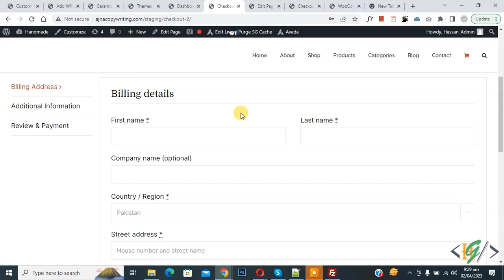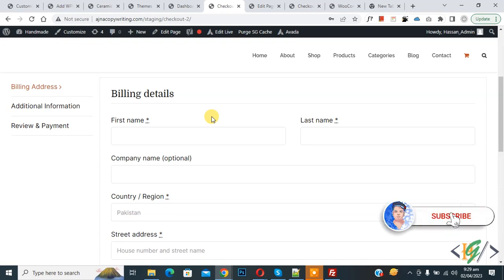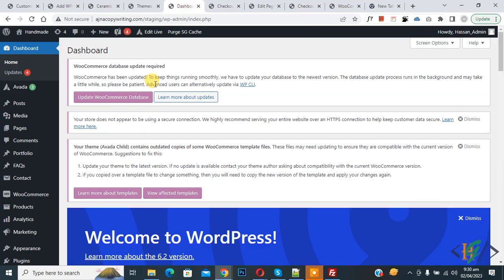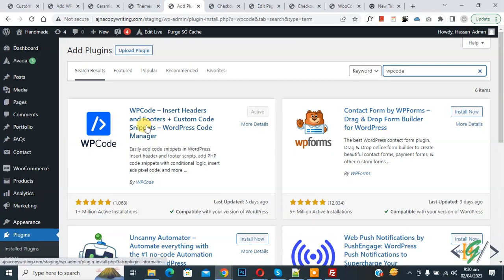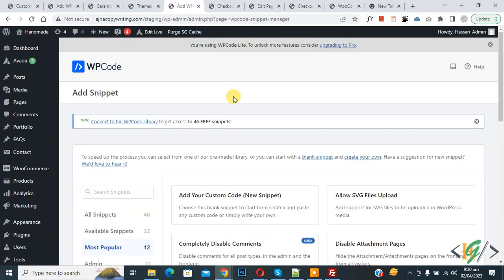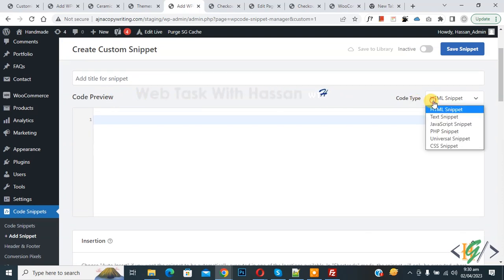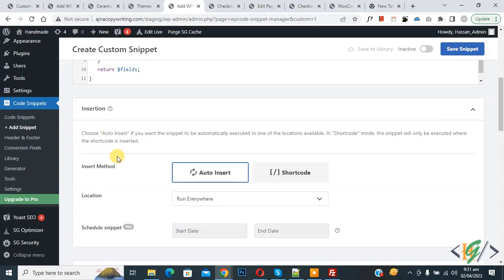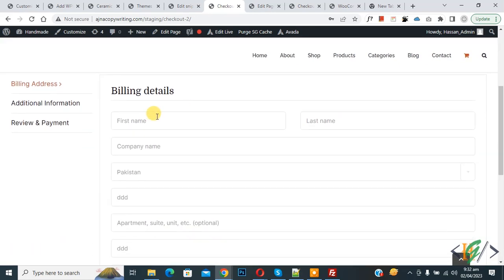How to Display Field Labels Inside Input Boxes in WooCommerce Checkout | Move Label Inside Field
In this woocommerce tutorial for beginners you will learn how to show field label text inside input box in checkout form page fields using custom php snippet in wordpress website.